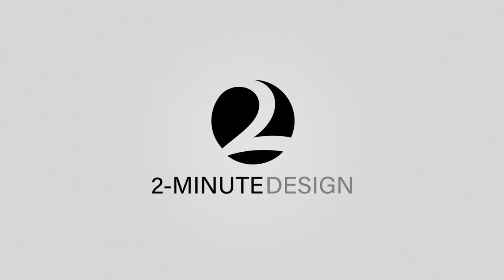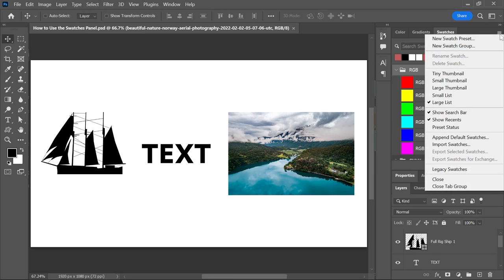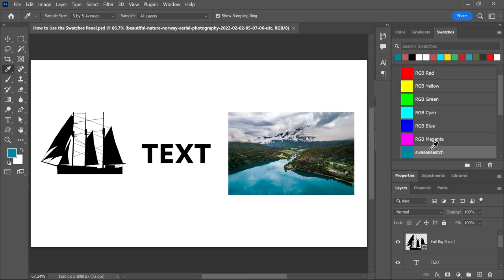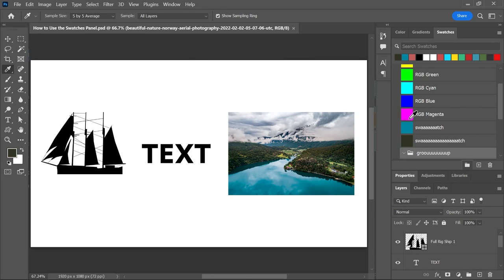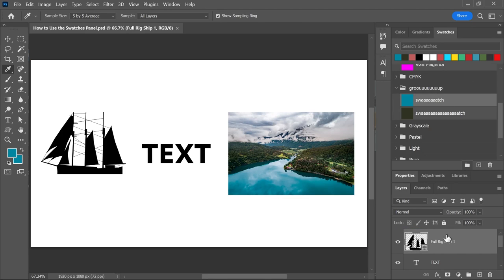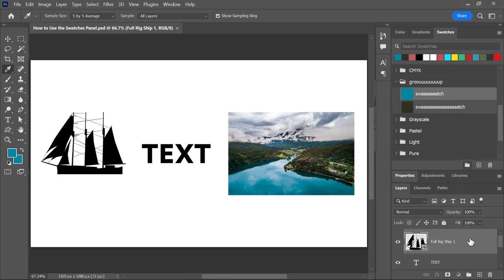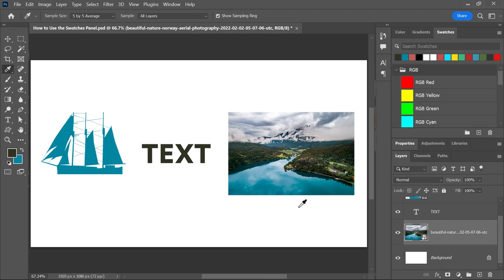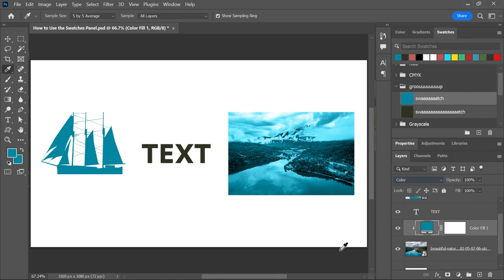How to Use the Swatches Panel | Photoshop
Photoshop's Swatches panel allows you to store and organize colors that you regurlarly use during your workflow.

In this short video, we'll learn how to use the Swatches panel in different scenarios.